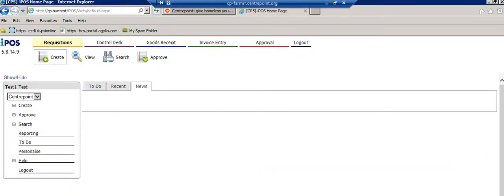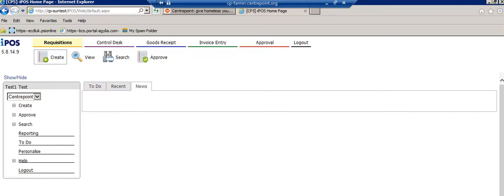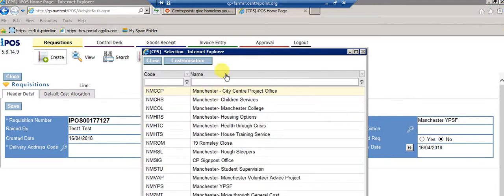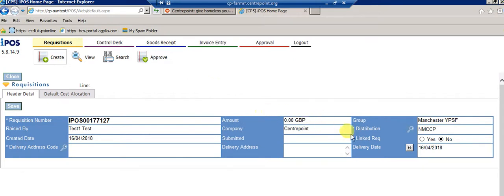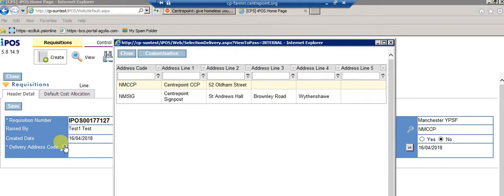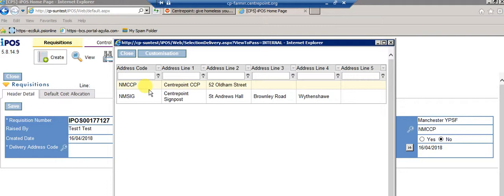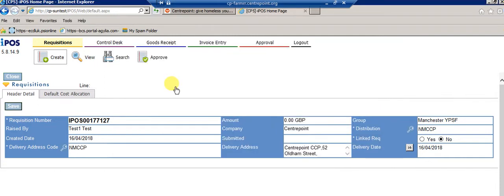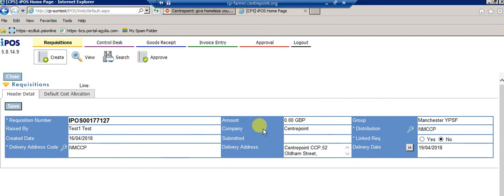Creating a requisition in iPos.mp4